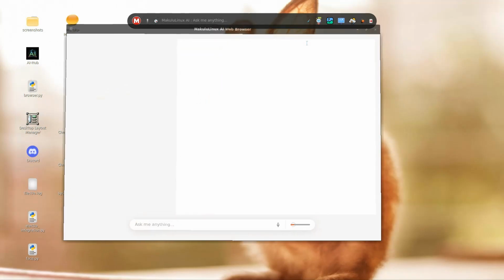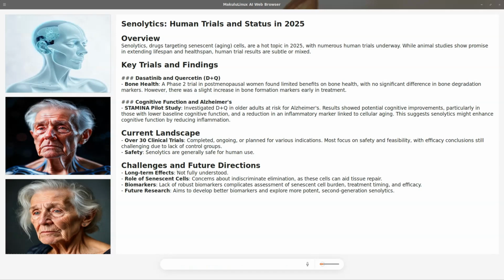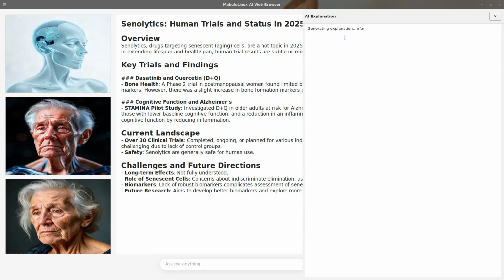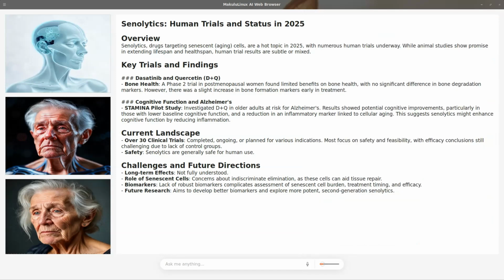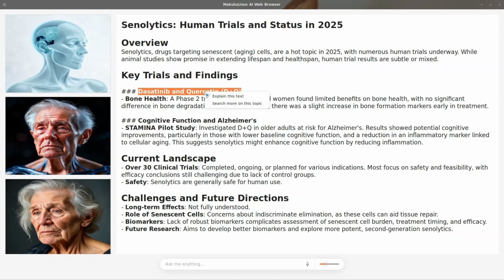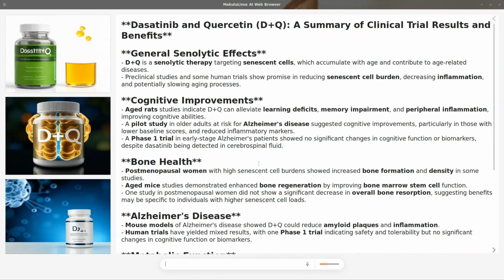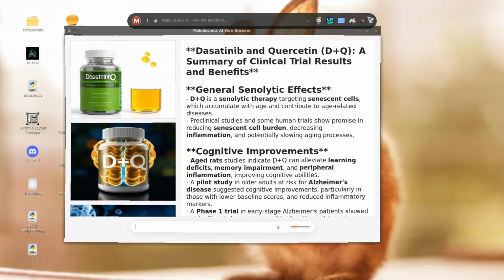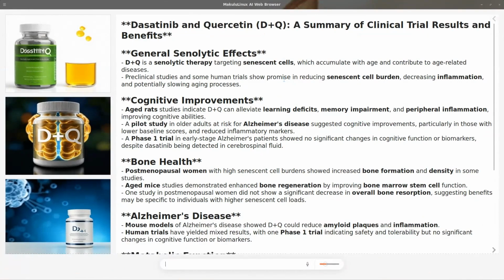AI Web Browser - Coming to Linux Soon !